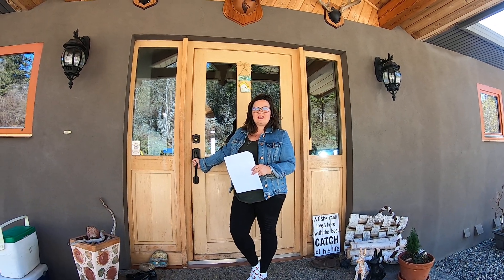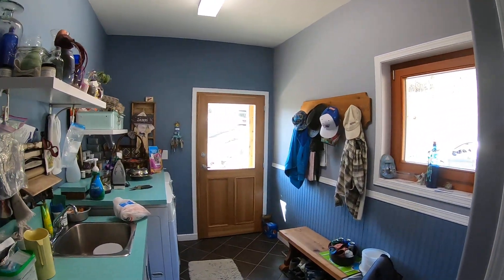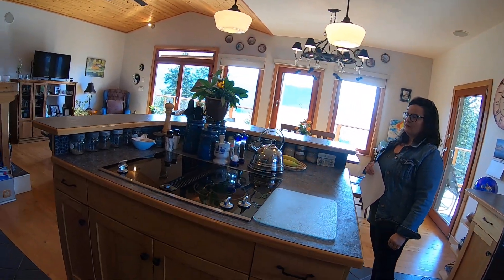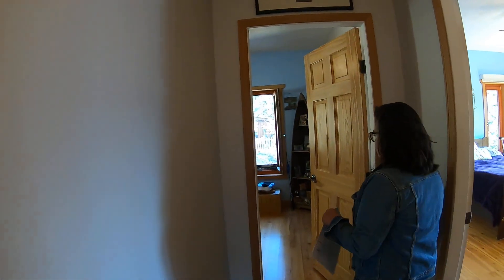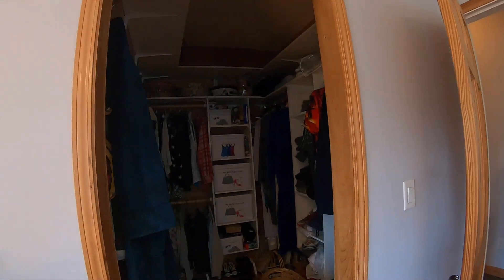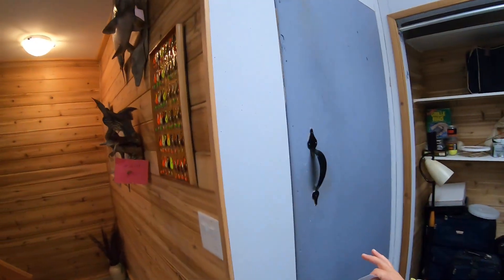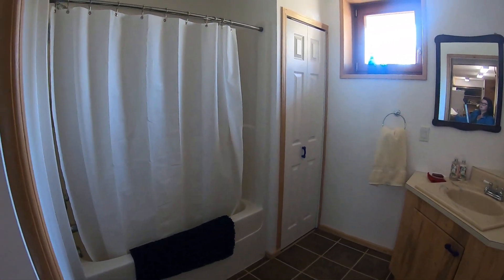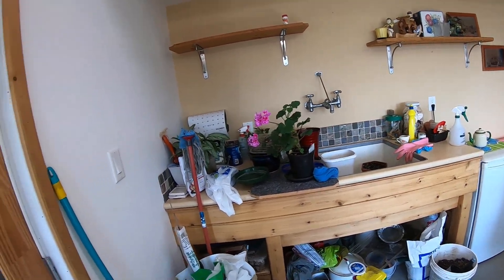159 Twin Lakes, Enderby BC, V0E-1V3 The Key Team, RE/MAX North Valley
MLS #10201047
Level Entry rancher with daylight basement, awaits your family. 2.74 acres offers panoramic views of the winding Shuswap River, valleys & majestic Enderby Cliffs from the wrap around covered deck or large picture windows. This home built in 2005 boasts open concept design, vaulted ceilings, effective kitchen layout with cooktop island/eating bar, & Hickory cabinets. Two bedrooms up include the master suite with ensuite bath & then a laundry room on main. The family room & third bedroom can be found on the lower level with patio access & a delightful craft room plus the shop area with a separate door to side yard. Home is heated & cooled with efficient heat pump, electric fuel. Several outbuildings include an open storage with mezzanine, & 2 bay covered car park with storage room.